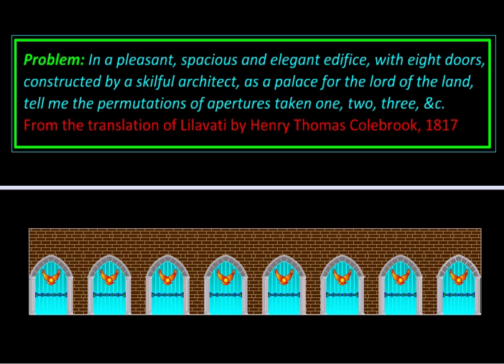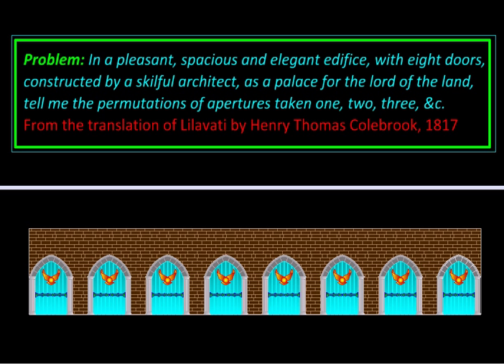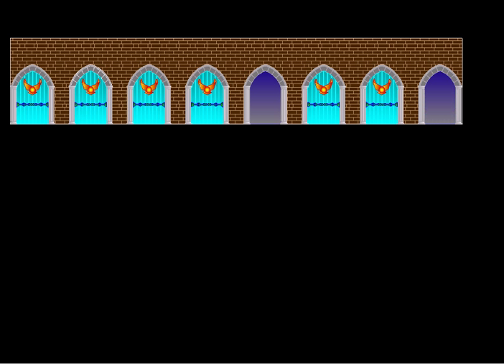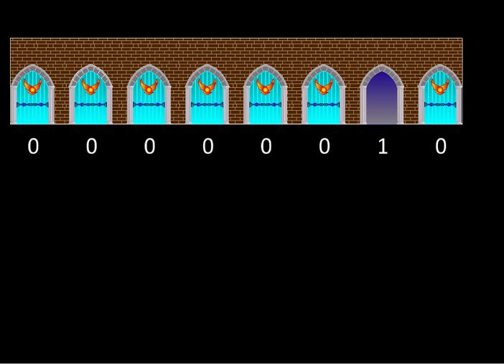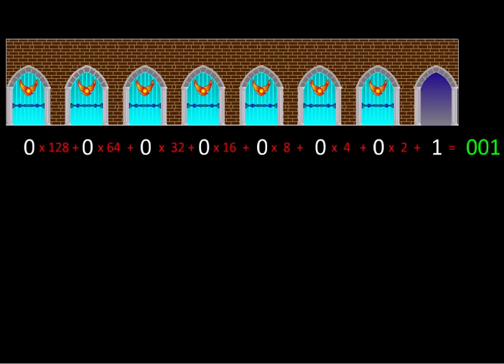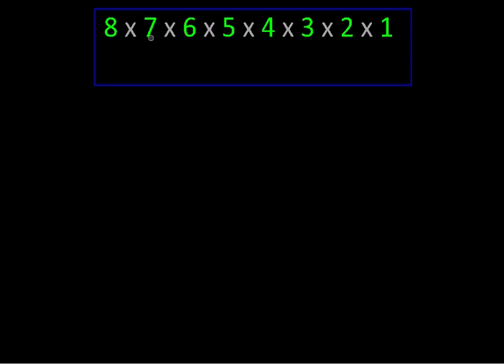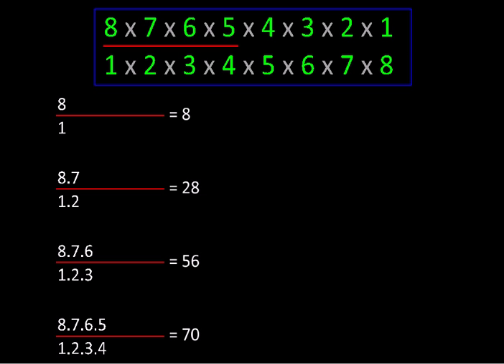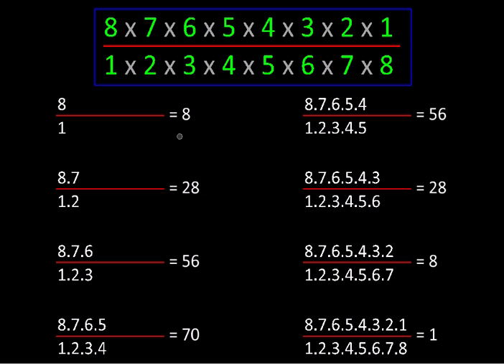Bhaskaracharya's Lilavati Problem #6 Mansion with 8 Doors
Created with MicroStation This video takes a look at a problem given in the ancient Indian math text - Lilavati, written by one of the greatest mathematicians Shri Bhaskaracharya (born 1114 AD). The year 2014 marks his 900th anniversary. This series of problems from Lilavati are a homage to the great astronomer and mathematician.
The problem describes a palace with eight doors and asks how many ways they can be kept open. Clearly a problem of combinatorics, so rather than taking the conventional approach, this clip solves it using binary number representation. Then a neat trick from Lilavati to solve problems like these is presented. The process is animated to see all the possible combinations.